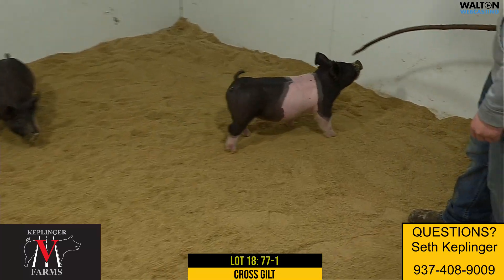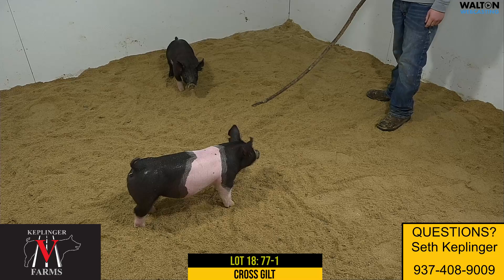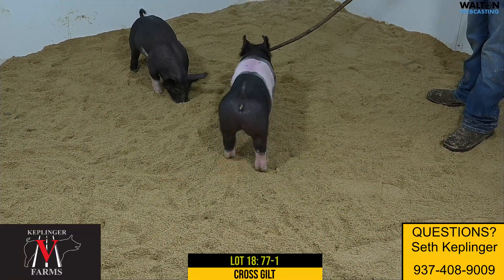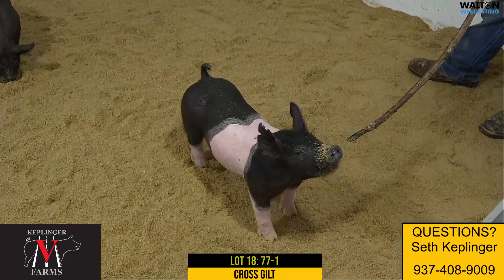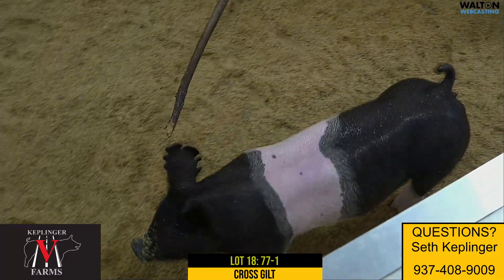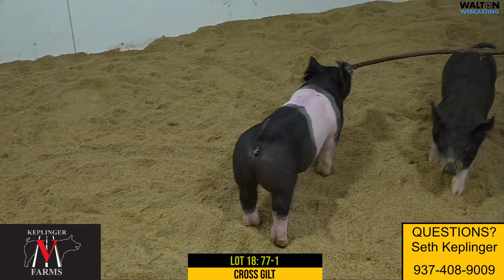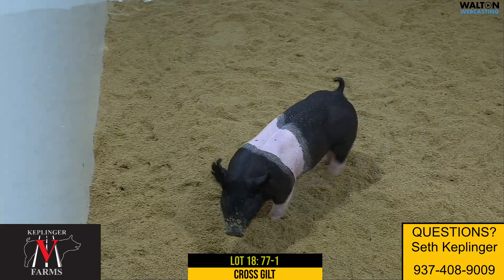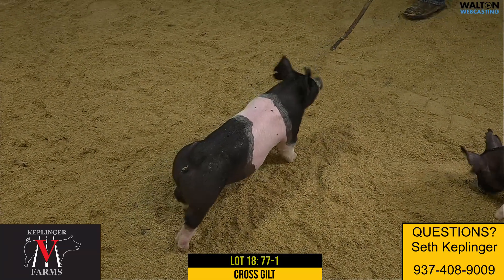Keplinger Lot 18 Feb 21 Sale